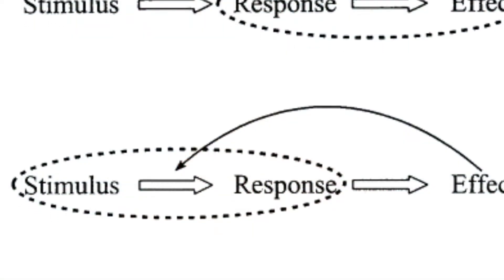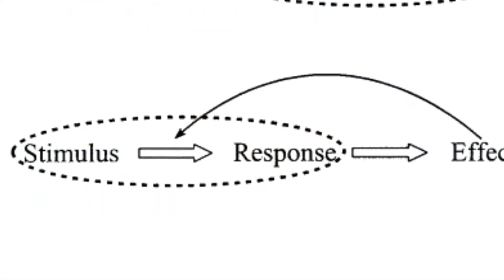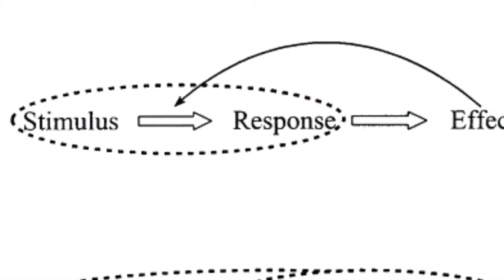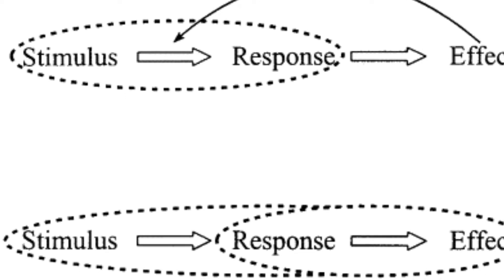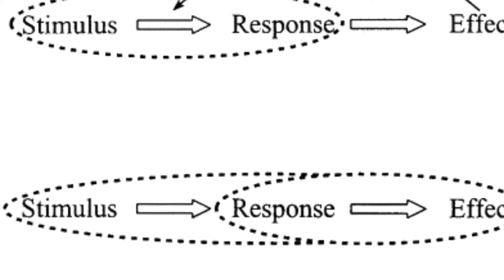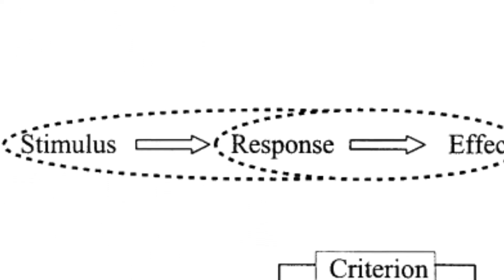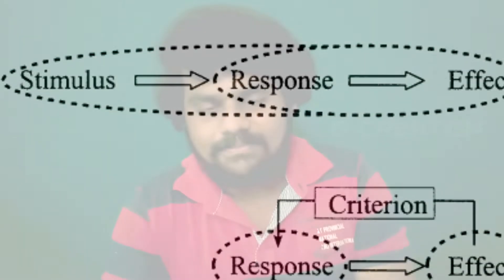IDEOMOTOR EFFECT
In This video we are going to see about ideomotor effect,